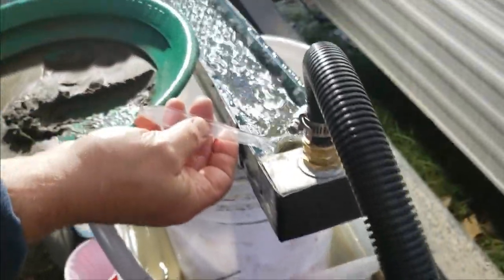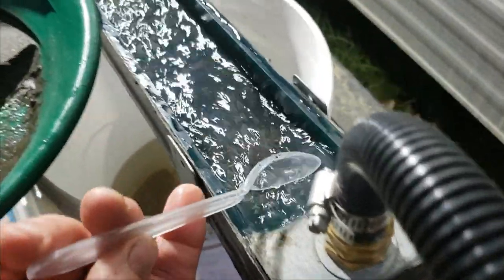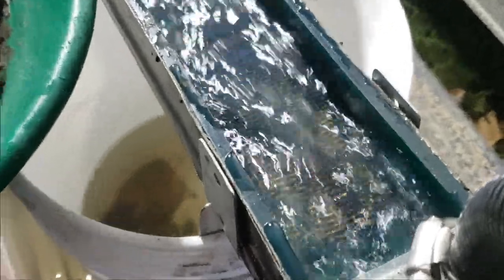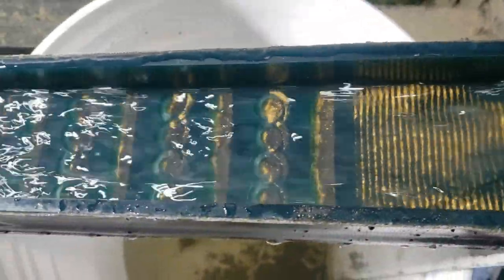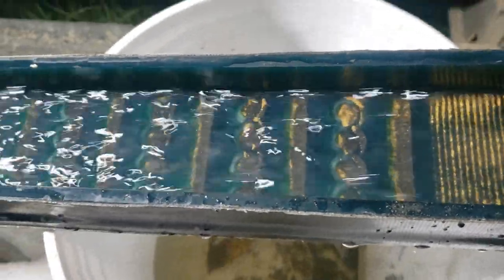VDR Cleanup from 50 pails - Magical Vortex of Flour Gold Recovery!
After sluicing with a Devin Gold Vortex Drop Riffle (VDR) equipped highbanker, Infinity does a flour gold cleanup with a VDR mini cleanup sluice from approximately 50 ¾ full 5 gallon pails of unclassified test material… the results are a sight to behold. Not bad for a few hours playing around by the river!

Want to catch nearly impossible to capture flour gold as if by magic?
for Devin Gold VDR products to improve your fine gold take and reduce your cleanup times! Your money and time is precious - save it now and earn more from your prospecting adventures!

Like the outdoors and want to learn more about the fascinating and potentially lucrative hobby of prospecting? Be sure to check out great prospecting channels like:

Recommended pump for recirculating system:
Great value: Submersible bilge pump, 1100 GPH

Garret Gold Pan Kit - 3 pans, classifier, info books, snuffer, 2 vials, and magnifier!

Garret Supersluice Gold Pan 15’’

Fisher Gold Bug-2 Metal Detector with 6 1/2" Elliptical Search Coil

Bilge Pump
High Quality: Active Aqua Submersible Water Pump, 1110 GPH

Honda Power Equipment WX15 Lightweight General Purpose 1.5" Water Pump with GX Series Commercial Grade Engine and Transport Handle

Honda - General Purpose 2-Inch Centrifugal Water Pump with GX12 118cc Series Commercial Grade Engine and 164 GPM Capacity - WB20XT4A

Homgeek Digital Milligram Pocket Scale .001g sensitivity

Folding shovel pick combo

Garmin inReach Mini GPS Satellite Communicator with accessory bundle

Bear Spray (Common sense for hikers and prospectors!)

Jeweler’s loupe
JARLINK 2 Pack 30X 60X Illuminated Jewelers Eye Loupe Magnifier